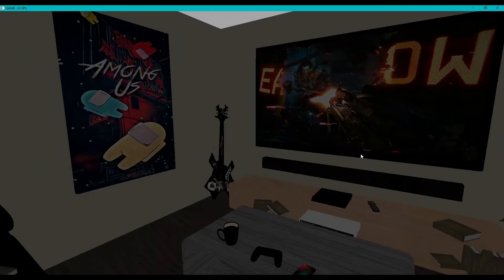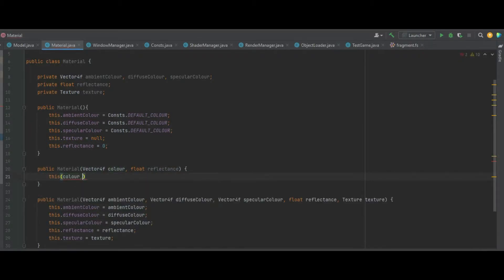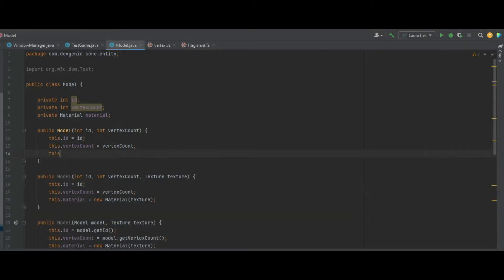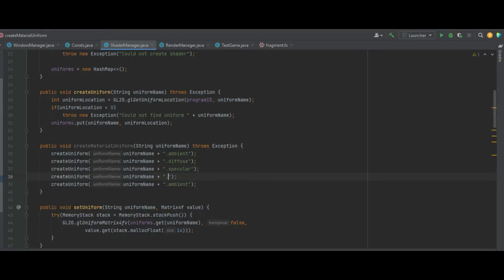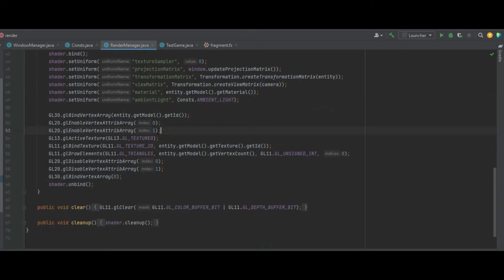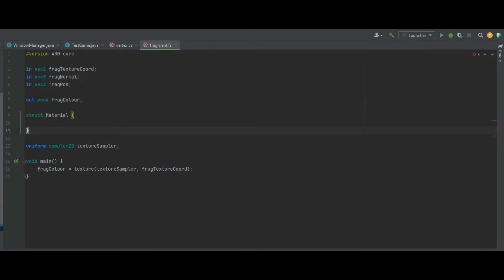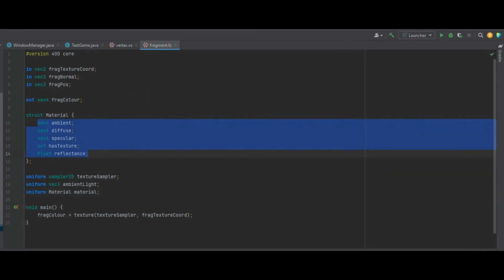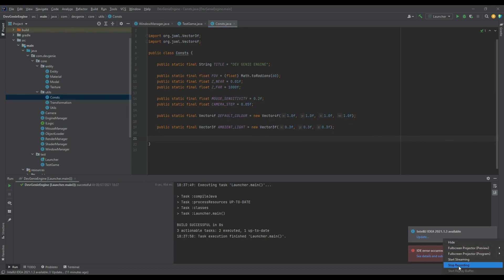3D Game Engine - Ambient Light #12 LWJGL / OpenGL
Timestamp:
00:00 - Intro
00:15 - Material Class
00:58 - Const Class
01:22 - Material Class
02:54 - Model Class
04:22 - Object Loader Class
04:58 - Shader Manager Class
06:25 - Render Manager Class
06:57 - Const Class
07:18 - Render Manager Class
07:38 - Window Manager Class
07:48 - Test Game Class
08:09 - Vertex Shader
08:58 - Fragment Shader
12:25 - Test Code